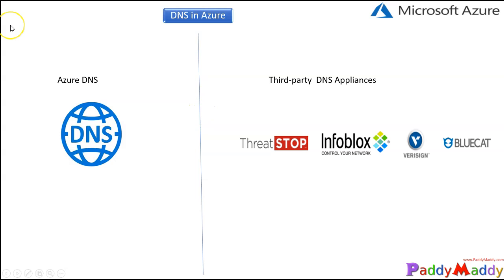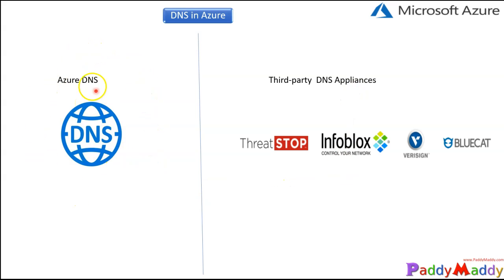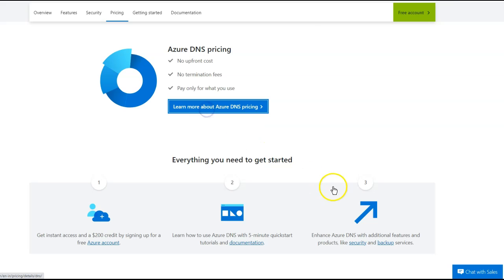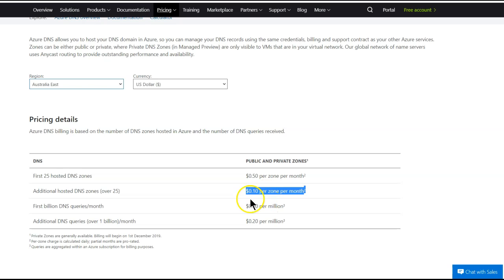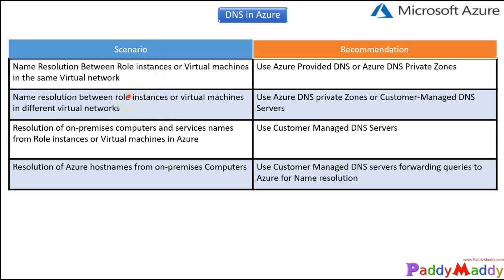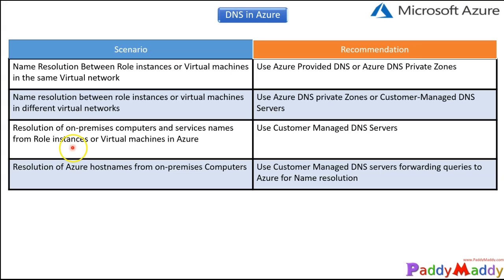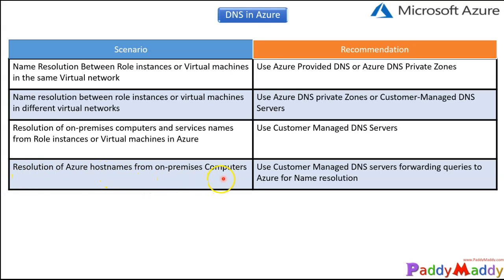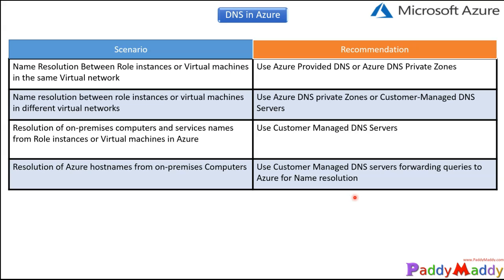Learn Azure DNS SERVICE DESIGN Recommendations with PRODUCTON Scenarios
Learn What is Azure DNS Service and it's design Recommendations and use case's for Private zones or customer Managed DNS server or Forwarding with Azure DNS Service.

This will be a complete cookbook for your Azure DNS recommendations.
Understanding DNS Service  in Azure and its Recommendations based on Scenario's
learn Azure DNS Service | What is Azure DNS Service Server | How Azure DNS Server Service works and integrations with Private and customer Managed DNS Service
Learn How to Implement Azure DNS Service
Understand How to Configure Azure DNS Service Server with scenarios